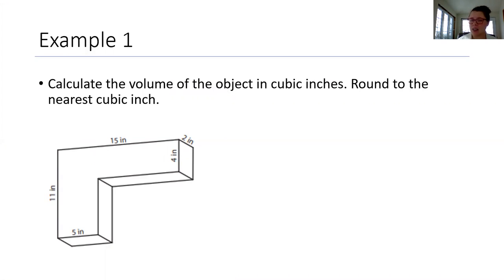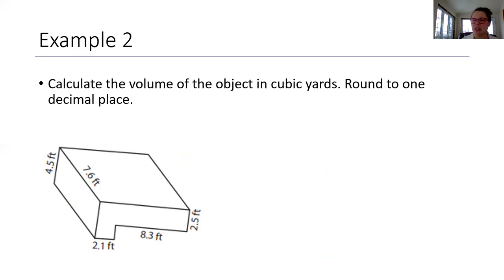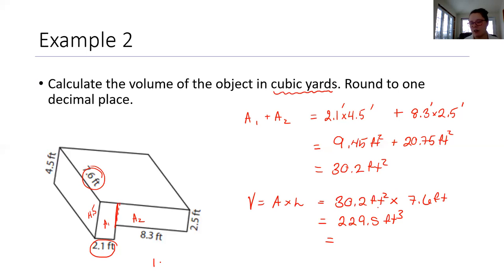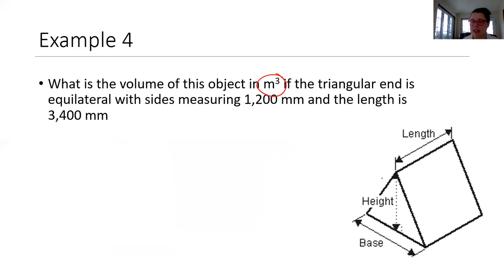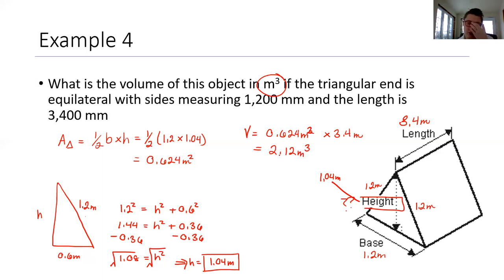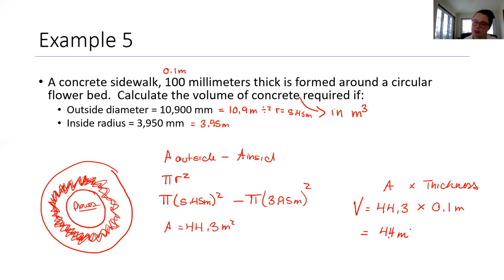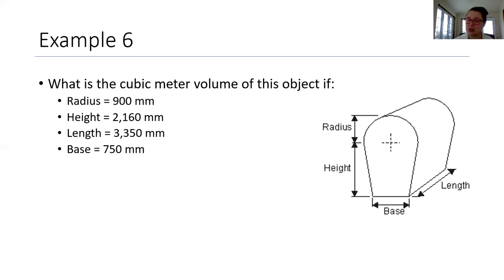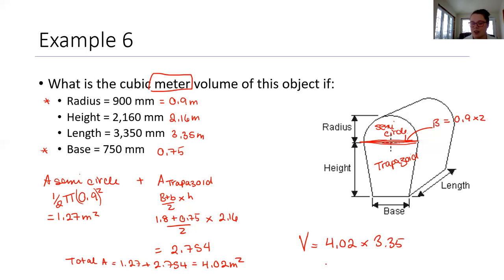L10_Volume 2